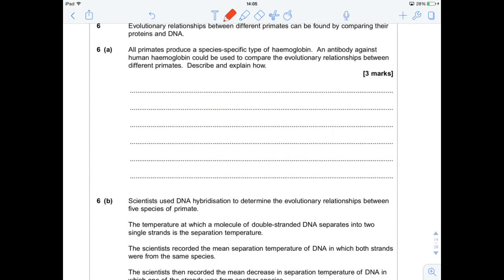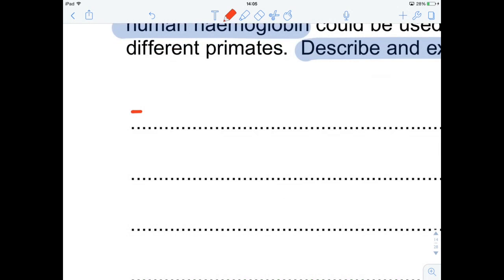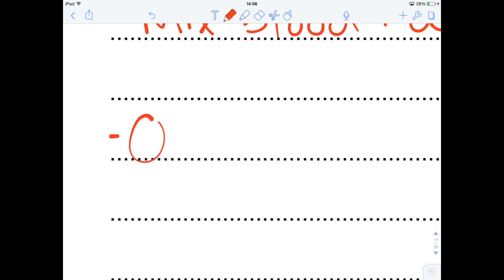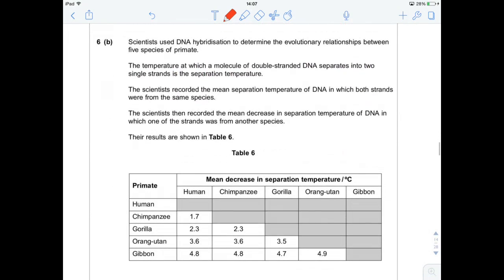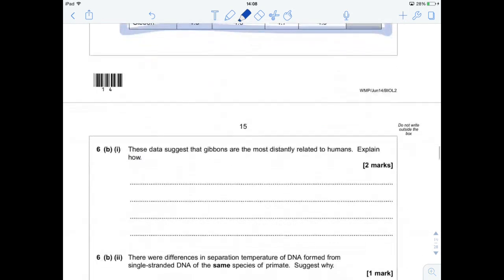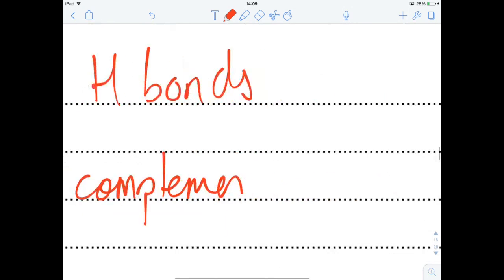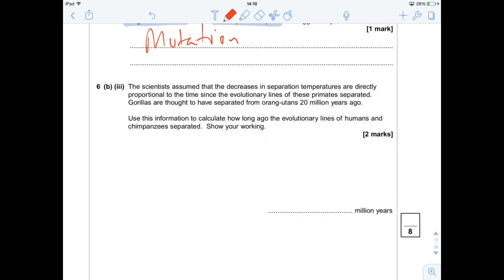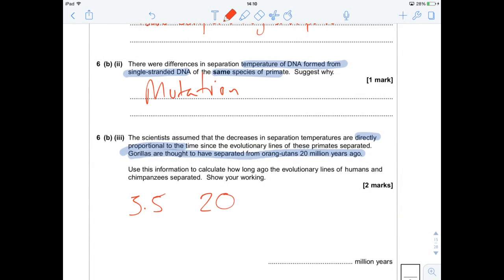Past Paper Practise - BIOL2 June 2014 Q6: Evolutionary Relationships / Data Handling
Sixth in a series of videos going through the Unit 2 June 2014 exam paper.